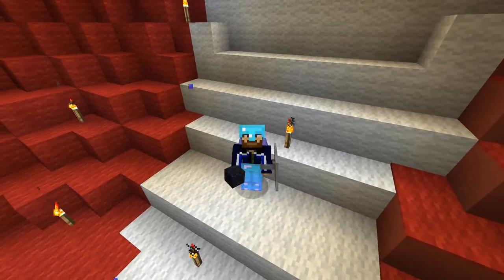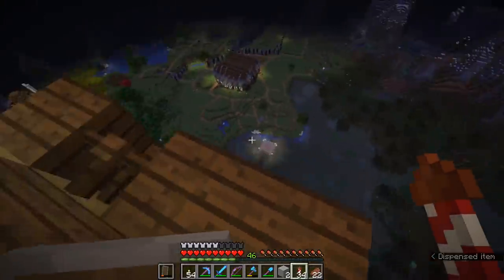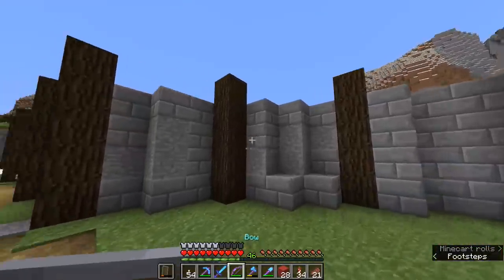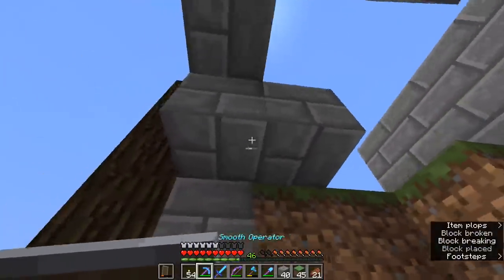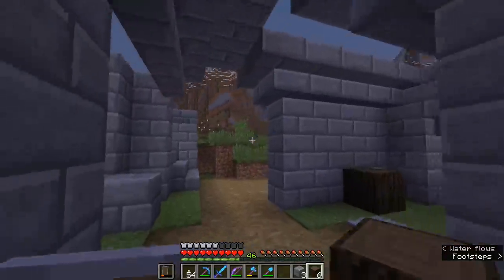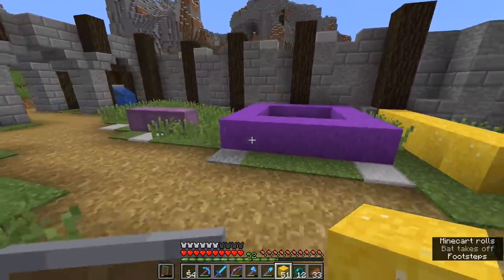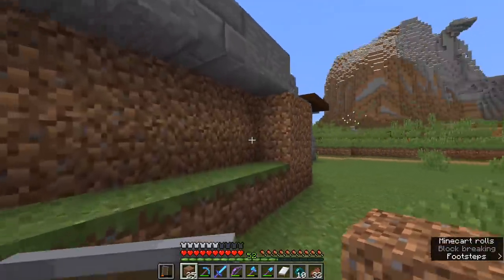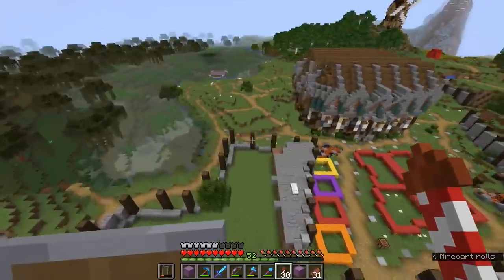Planning a Dynamic City! ▫ The Minecraft Survival Guide (Tutorial Lets Play) [Part 73]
The Minecraft Survival Guide continues! This tutorial will show you how working with height, depth, infrastructure, and negative space all lead to a city feeling more dynamic and alive. We plan out houses, shops, and market stalls, build walls and archways, and even add a secret door to a hidden area...